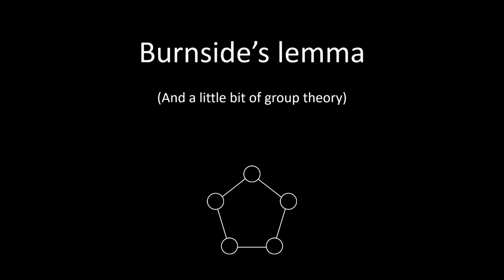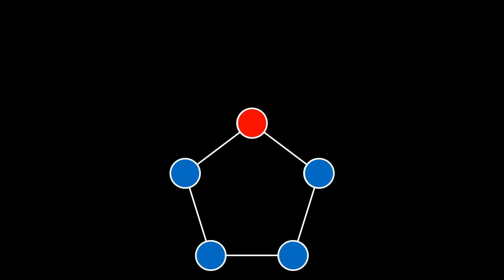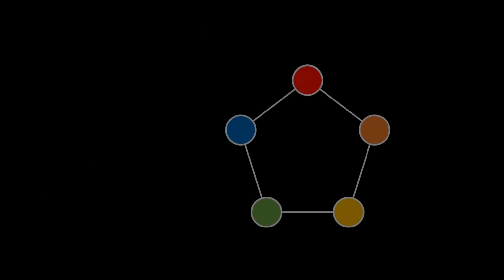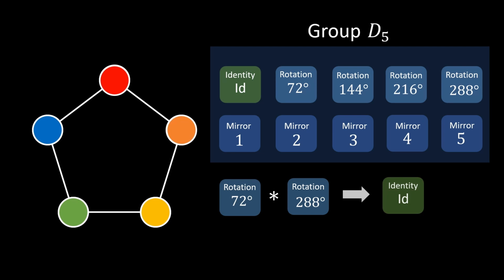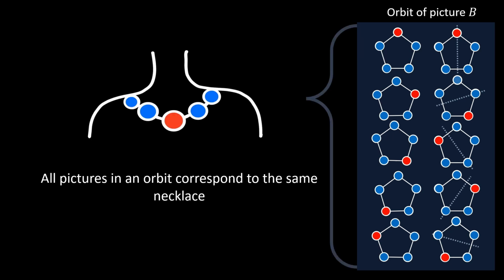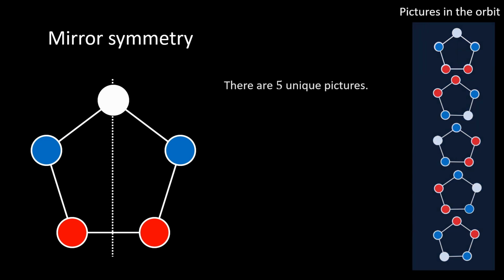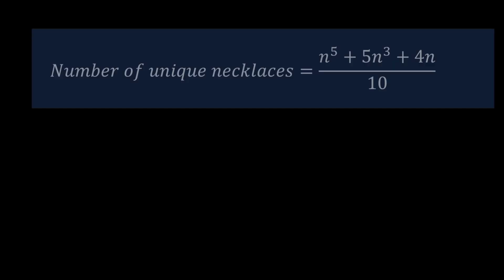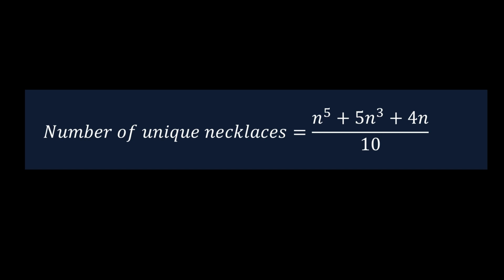Burnside's Lemma - An Introduction to Group Theory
Symmetries are all around us. But how is mathematics related to symmetries?
In this video we are considering a problem regarding necklaces. How many unique 5 beaded necklaces can you make if you have n colours to use for the beads. Behind the face of this simple problem is the intricate workings of Burnside's Lemma.

Note* There is an error in the video. When n=3, the answer should be 39, not 30. Our apologies.

Authors:
Anna Heikamp
Samuel Asmerom
Daan Hoogcarspel
Thomas de Boer